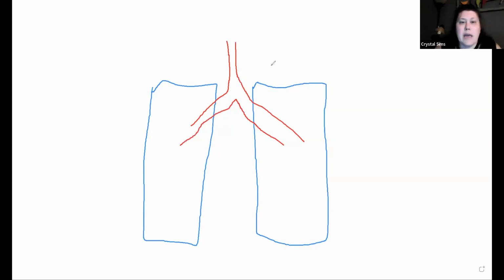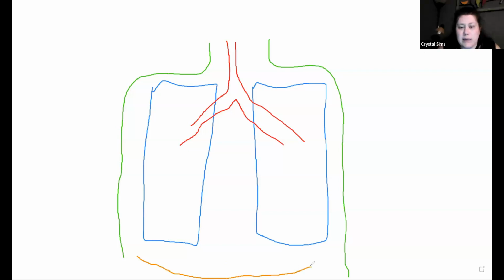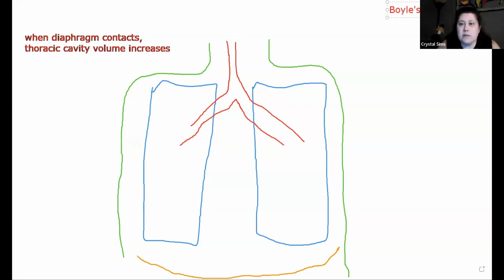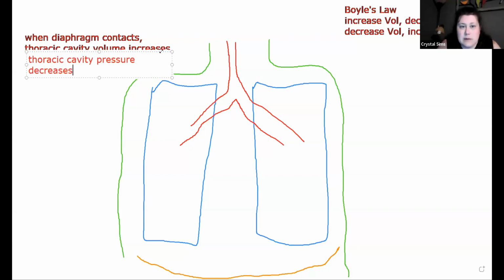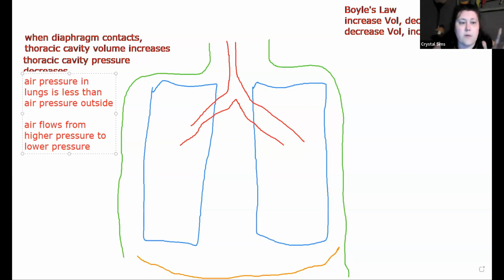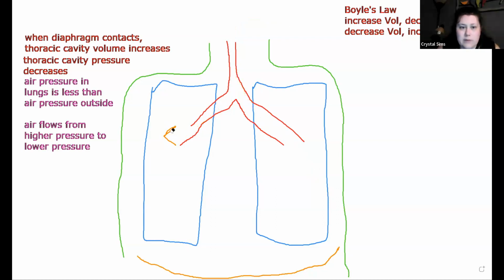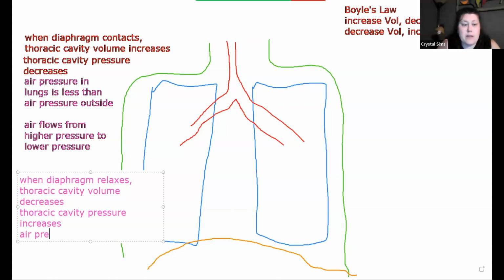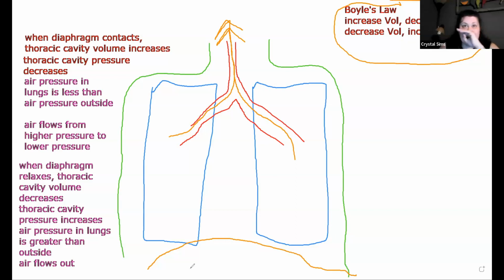Boyle's Law - Respiration Processes